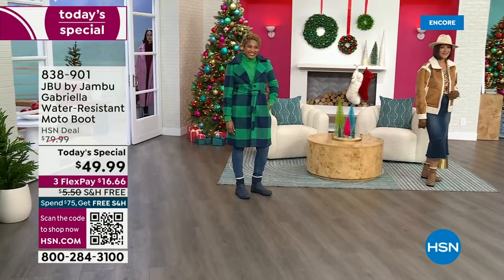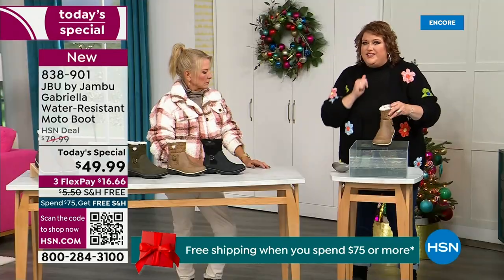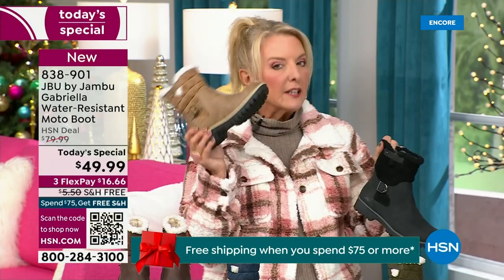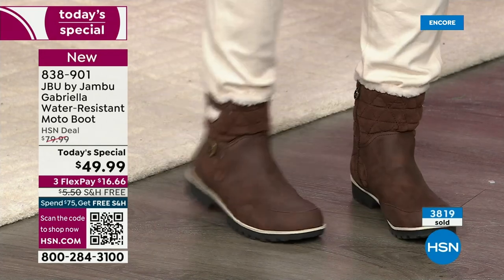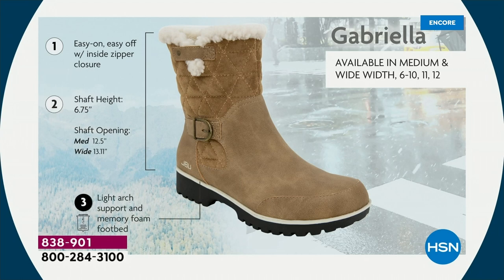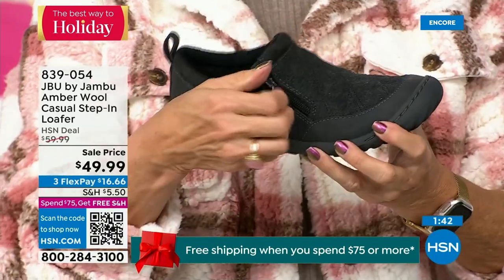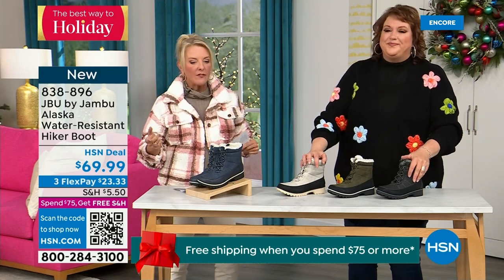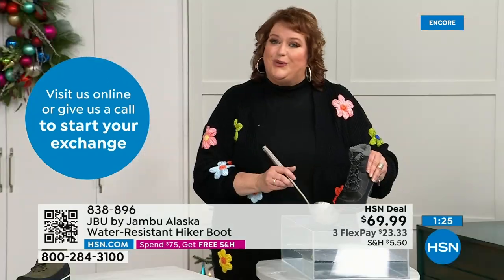HSN | Jambu Footwear 12.06.2023 - 02 AM